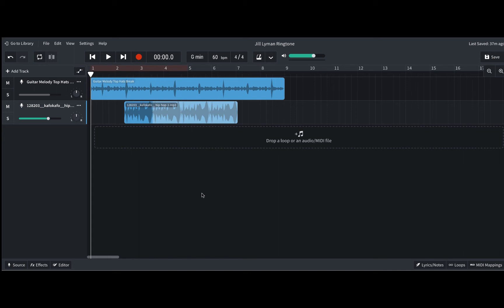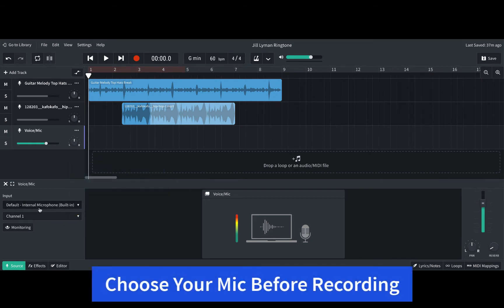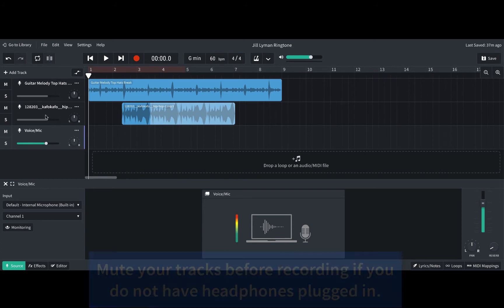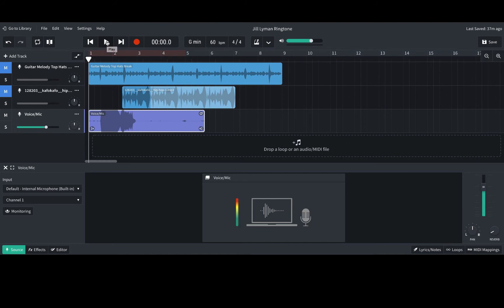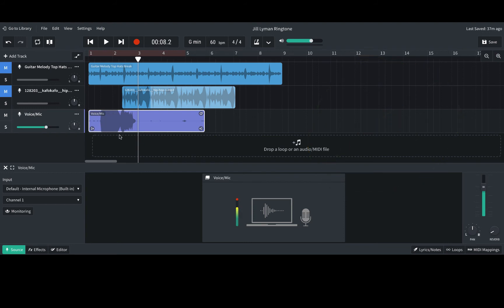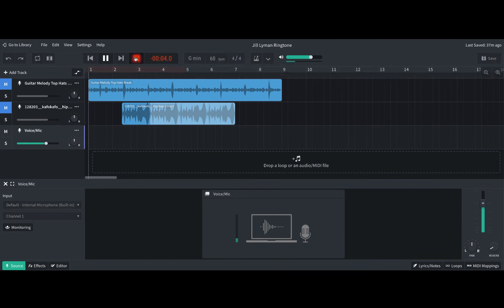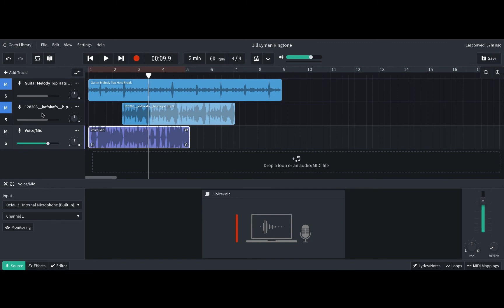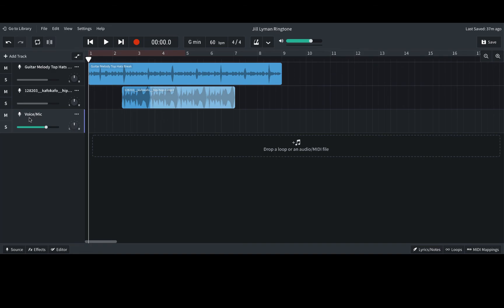How to record in bandlab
How to connect a mic and record on a voice/mic track in Bandlab